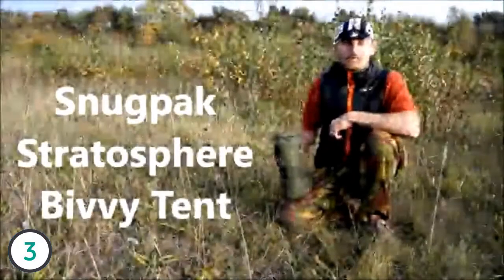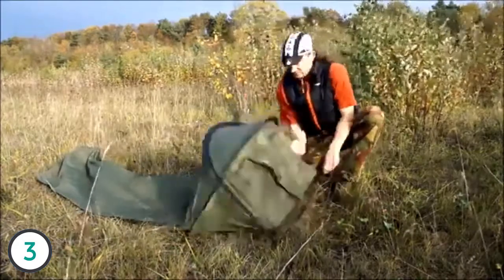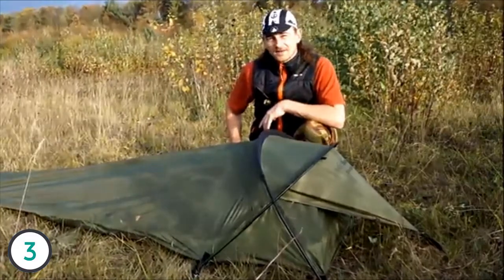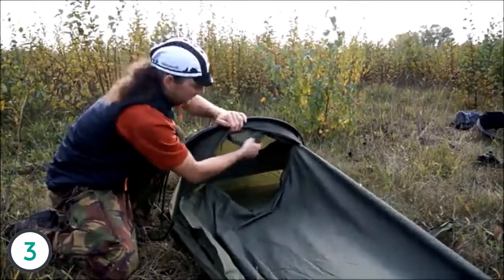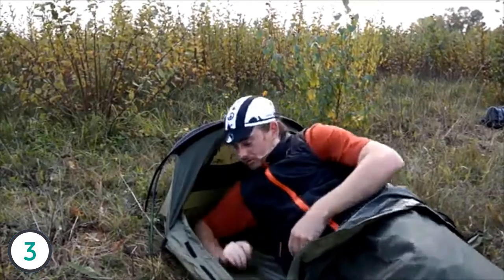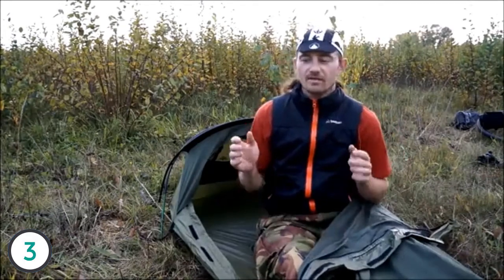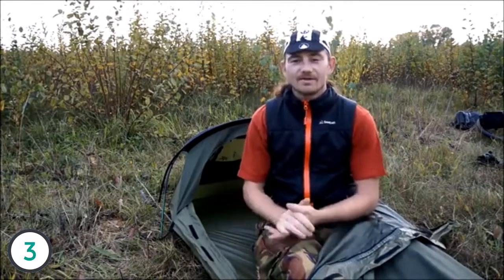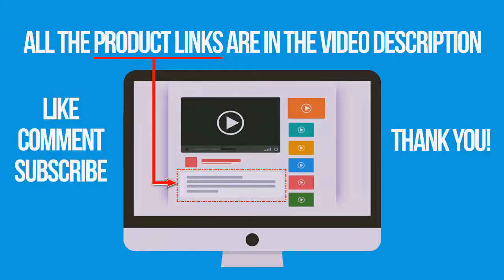Best Bivy Sacks 2019 - Bivy Sack Review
► The Bivy Sacks we mentioned in this video:

► 3. Snugpak 92860 Stratosphere One Person Bivvi Shelter
► 2. S.O.L. Survive Outdoors Longer Escape Series 70 Percent Heat Reflective Durable Lightweight Emergency Bivvy, Green
► 1. Go Time Gear Life Bivy Emergency Sleeping Bag Thermal Bivvy - Use as Emergency Bivy Sack, Survival Sleeping Bag, Mylar Emergency Blanket - Includes Stuff Sack with Survival Whistle + Paracord String

In this video, we listed the best bivy sacks out there for this year. This list is based on thousands of user reviews, and all of these are hand picked by me. This list is completely hand-picked and in no particular order.